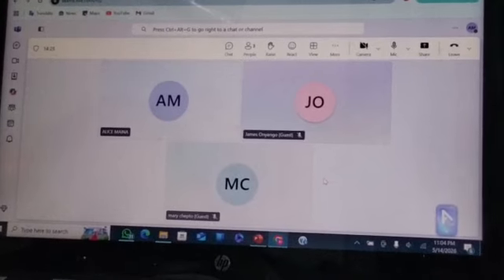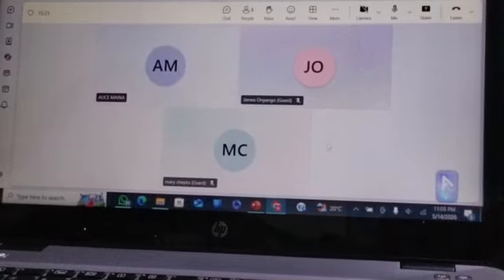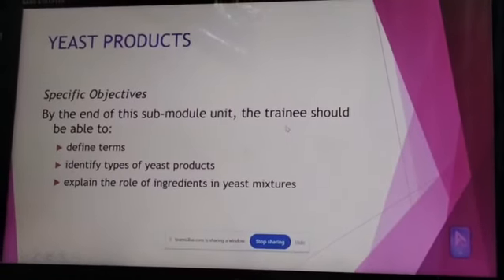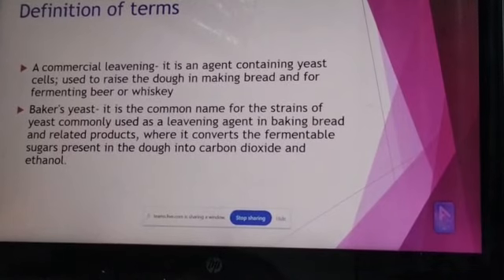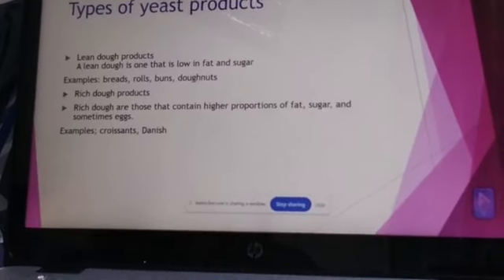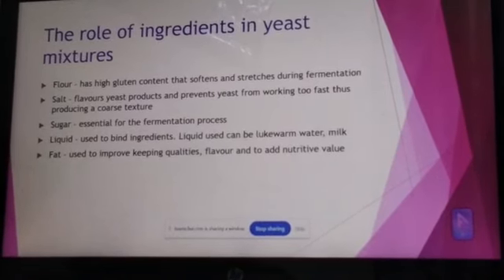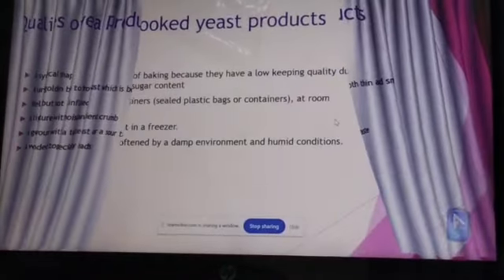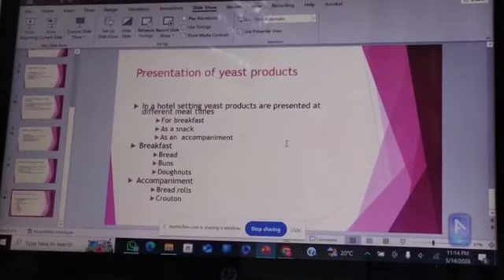14 May 2026